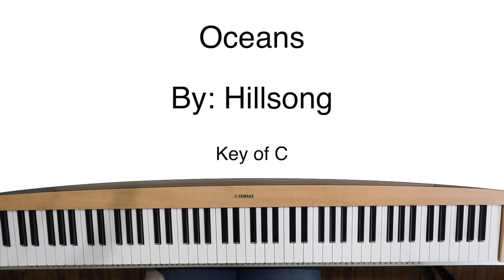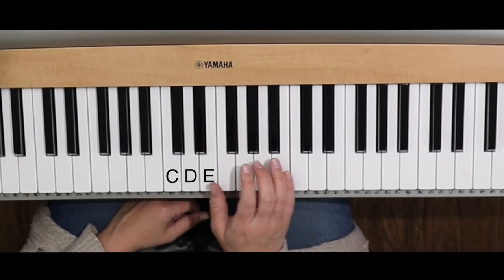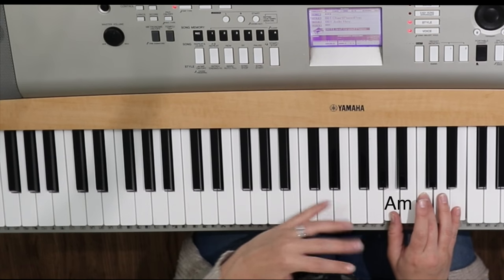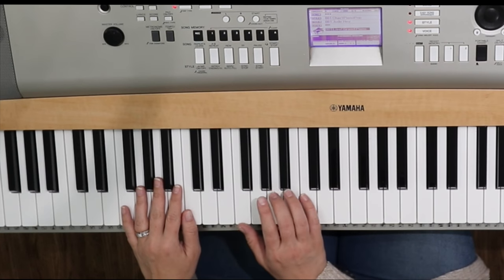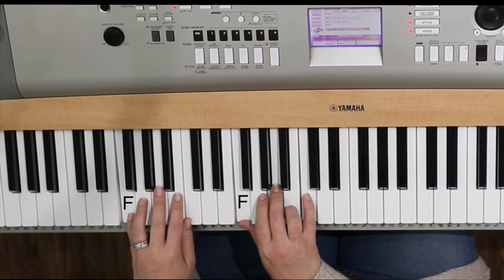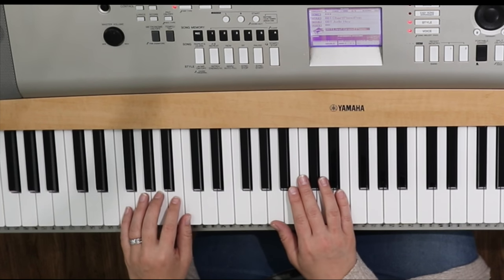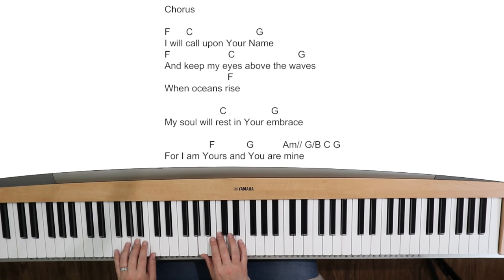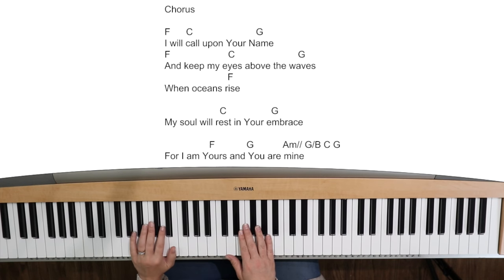Hillsong-Oceans- Easy Piano Tutorial-KEY of C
🎹Continue learning the piano with me for FREE! 🎹

Unlock your musical potential with our easy-to-follow piano tutorials and thorough courses. Whether you're a beginner or looking to refine your skills, Simplified Piano is here to help you every step of the way!

🔓 All-Access Membership:
You'll know exactly what to practice and track your progress with our brand new EXCLUSIVE monthly lessons to build your skills!

In addition, you get access to all tutorials, chord sheets, courses, e-Books, and LIVE teachings that we offer. You will never have to worry about running out of skills to add to your musical tool belt!

🎯 Rather buy one course at a time?
Explore our Simplified Piano Roadmap to find the perfect course for your current skill level and musical goals. Choose the path that suits you best

📢 Let your friends know how easy it is to learn Worship Piano by sharing this video with others! Happy playing! 🎵

Skip tutorial & play along with me here: 3:36